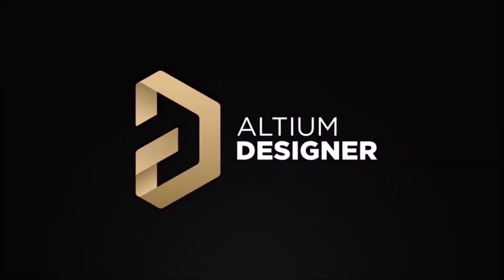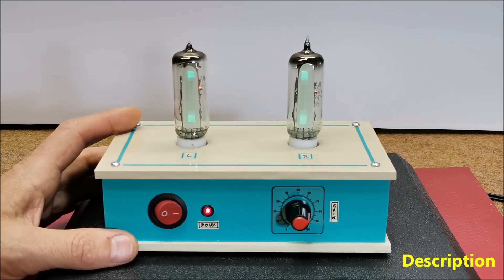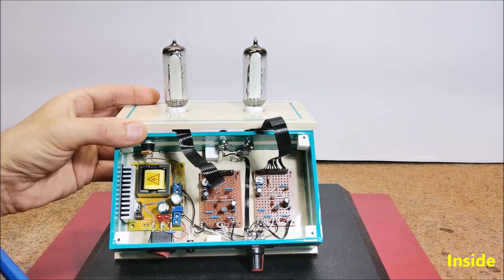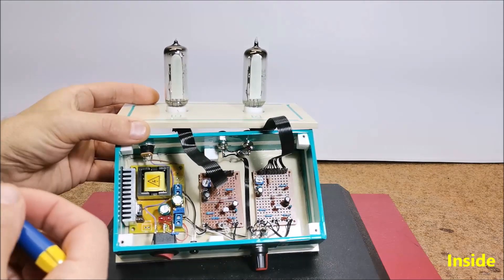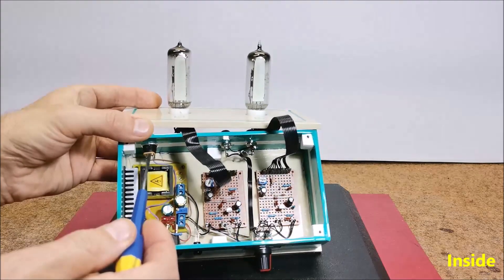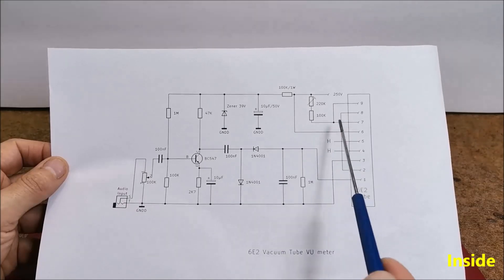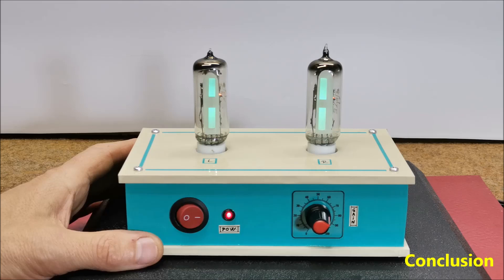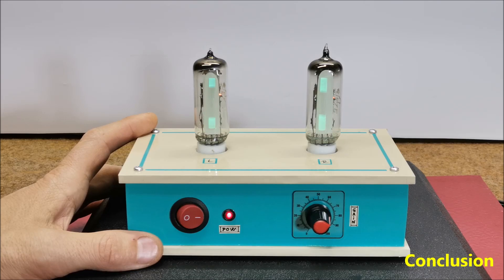How to Make EM84 (6E2) Vacuum Tube Stereo VU Meter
Building this VU meter is a real pleasure considering that we are building a retro Vacuum Tube device with modern elements (I'm talking primarily about the power supply) that are easily available in today's market. On the other hand, the final effect is surprisingly good. The VU meter is very sensitive, has great dynamics, and the response time is instantaneous. Also, the intensity of the light emitted by these tubes is satisfactory. This VU meter would be a great visual addition to a tube amp.
    SAFETY NOTE: Please do not attempt to recreate the experiments shown on this video unless you are familiar with High Voltage Safety Techniques! Direct Current even above 60V maybe lethal, even when the AC supply voltage has been disconnected due to the stored energy in the capacitors. I have no responsibility on any hazards caused by the circuit. Be very careful. This is a humble request.

Chapters:
0:06 Short Demo
1:44 Description
2:30 Parts
4:10 Demonstration
6:40 Conclusion
8:00 Building